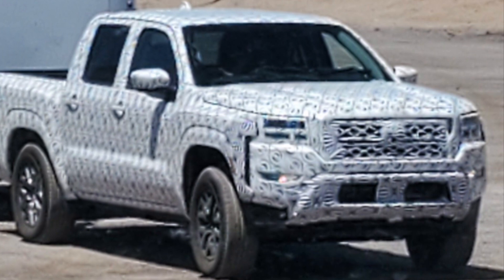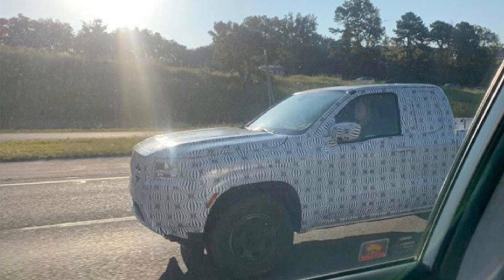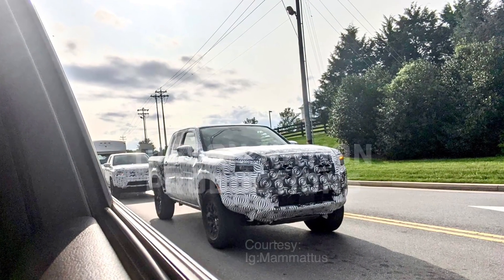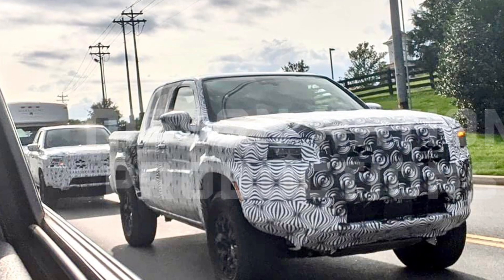2021 Nissan Frontier what we know so far.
The 2021 Nissan Frontier is ready to be revealed any moment now so Dave thought a look back over the past years camouflage testing photos, along with a few breaking photos the Nissan Nation Productions released this year. The hype is building and Nissan needs a homerun with this 3rd generation midsize pickup truck.

*Dave's picks for oil change